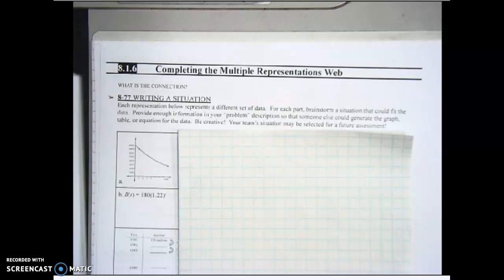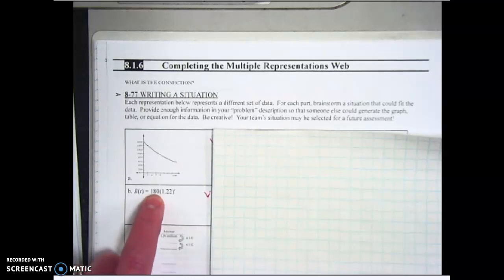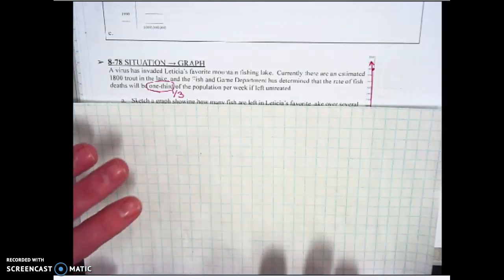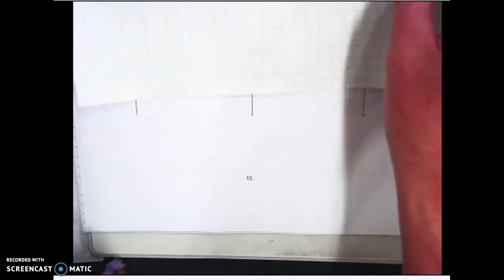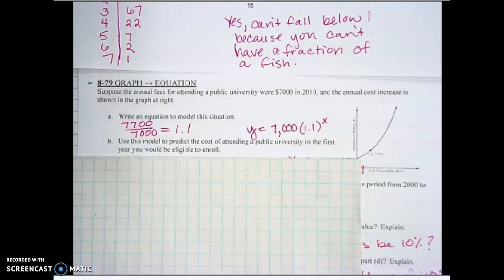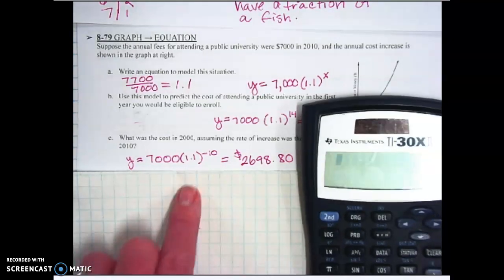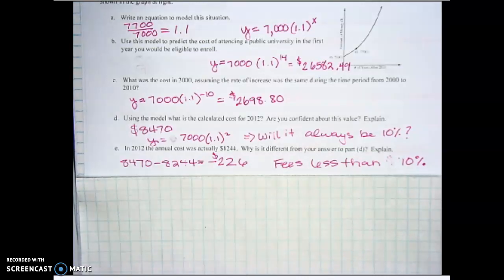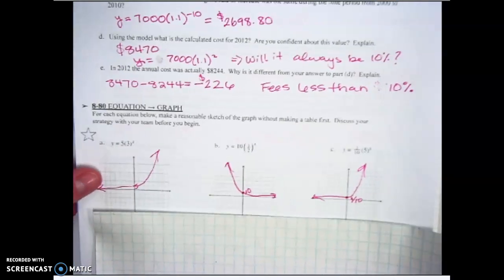IM1 8.1.6 Completing the Multiple Representations Web